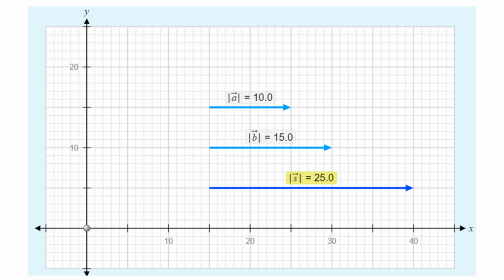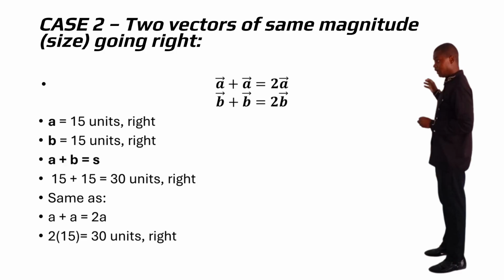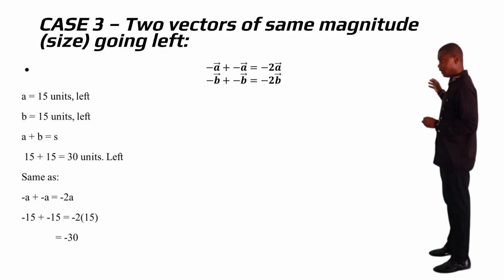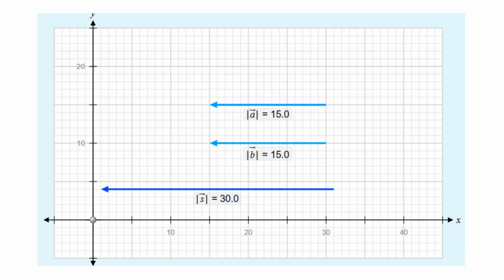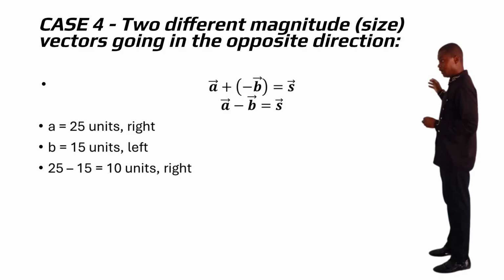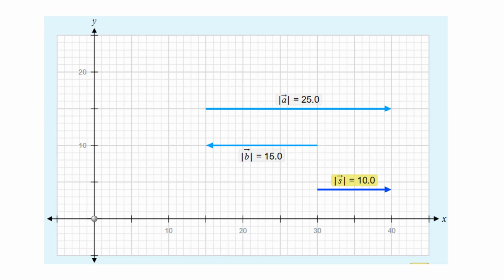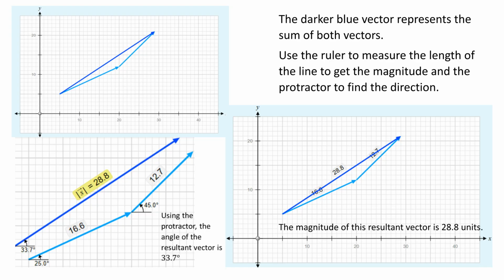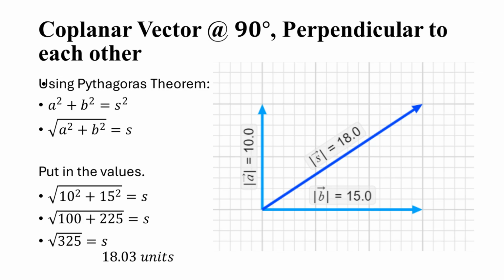Gold'N Geniuz Online Tutoring - Addition and Subtraction of Vectors